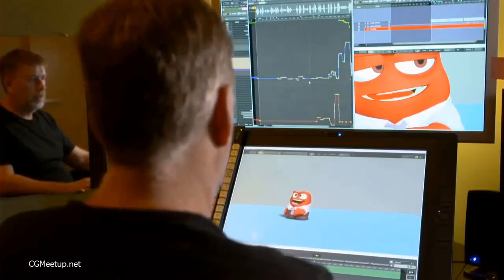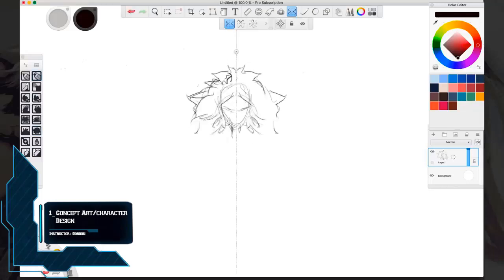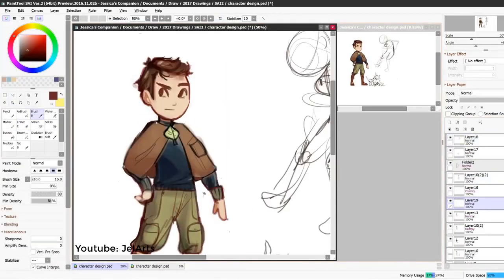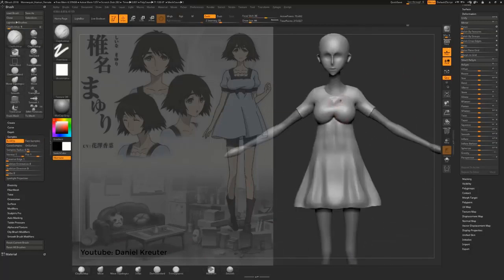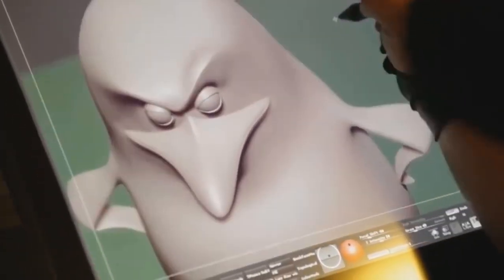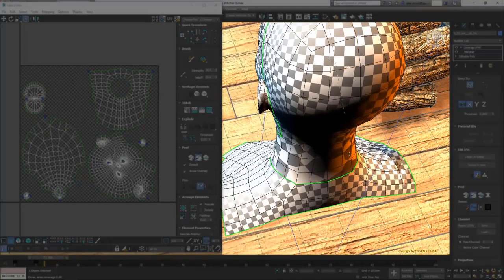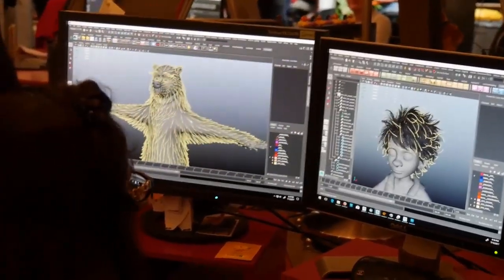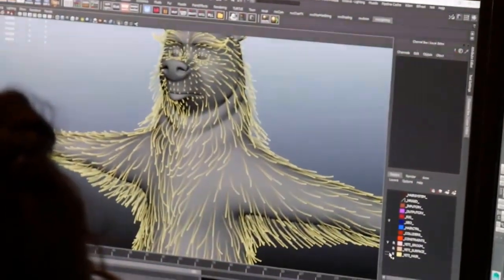How to Make 3D Animation Character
Recommended Laptop